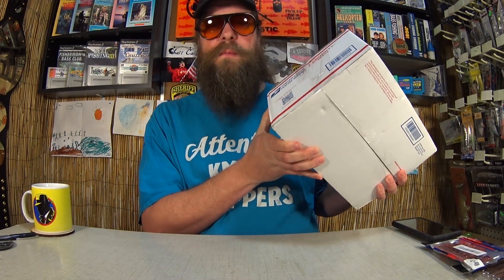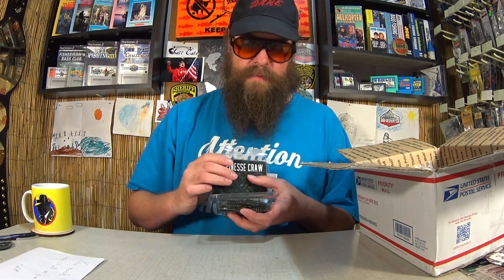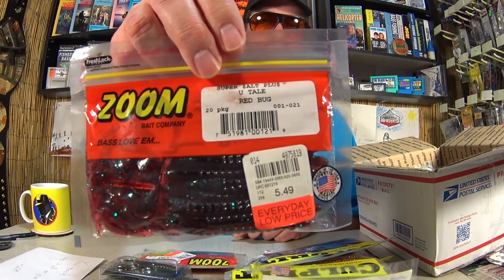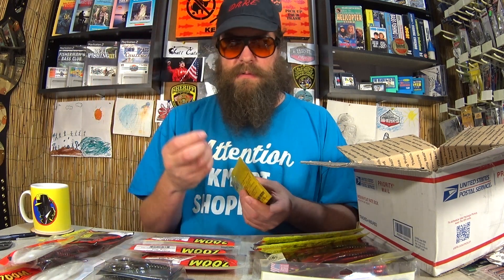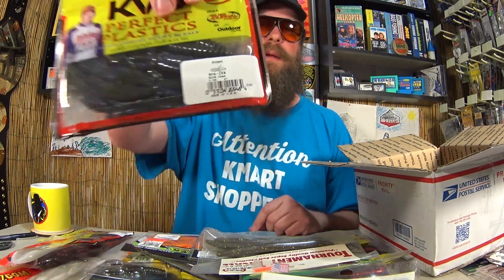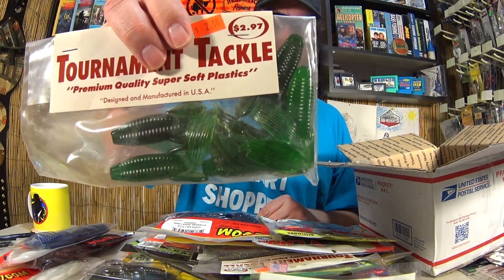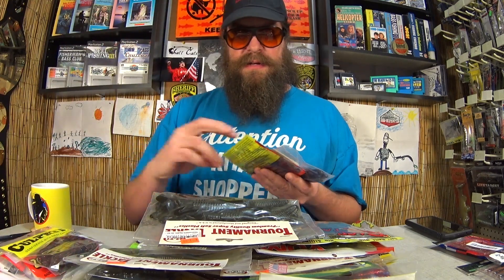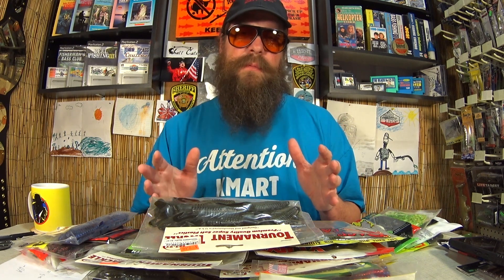The First Fishing Lure Unboxing of the Year! Realistic Fishing Lures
This is the first fishing lure unboxing of the year! Realistic Fishing has the best fans and they send in the best lures, because I can give some away to you. I received a box full of awesome fishing lures and I had a great time unboxing them, just like Christmas all over again! Check out the huge variety of soft plastic baits, and make sure you enter for the random drawing. I really appreciate everyone who send something in to the show. I really do have the best fans and dedicated supporters. Hopefully you enjoy the first lure unboxing of the year, and good luck!

Send mail to the show here:
Realistic Fishing

Awesome Patrons: Scott Hettel - Chue Lee - Clinodev - John David - Joshua Johnston - Gail Hayes - Jay B  - Jason Compton - AD Robles - Marlo C. - Nathaniel Reynolds - Michael and Susan Ziegler - B Turtle - Nicole Lydon - Shawn Grimes - Carlton Phelps